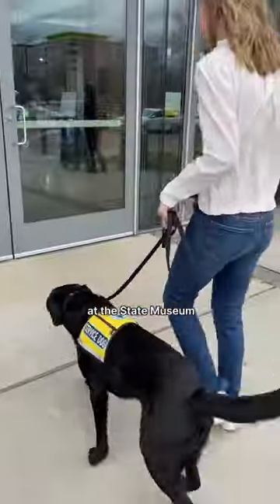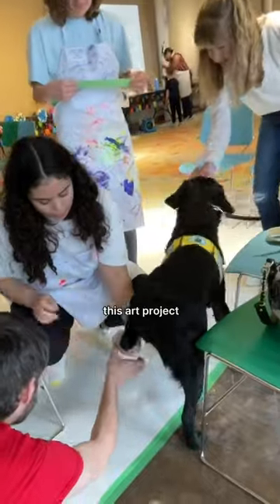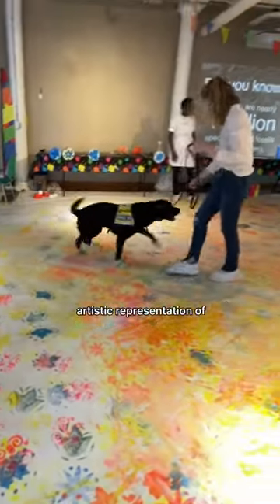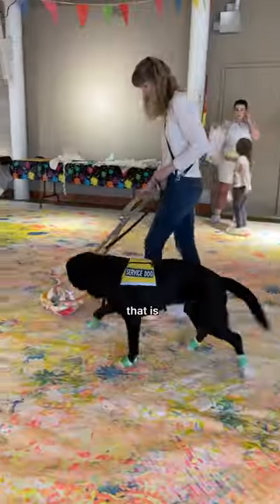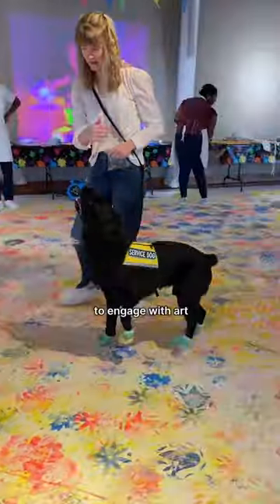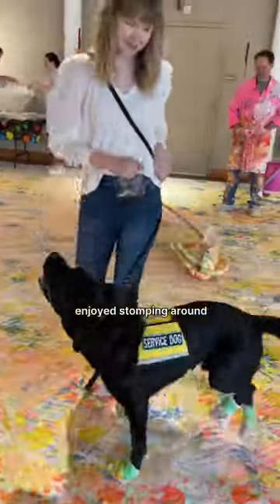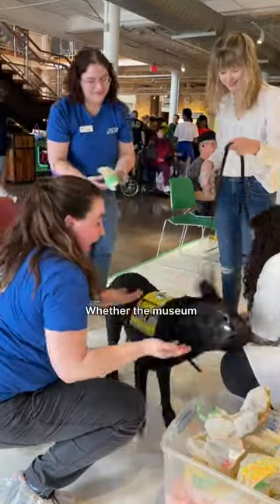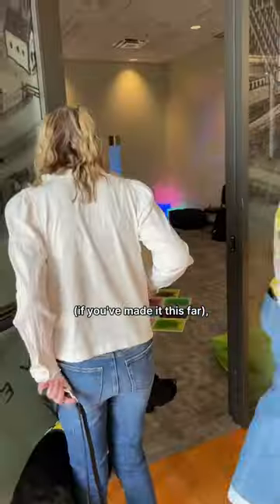Contrary to popular belief, disability inclusion is really not that difficult 💜